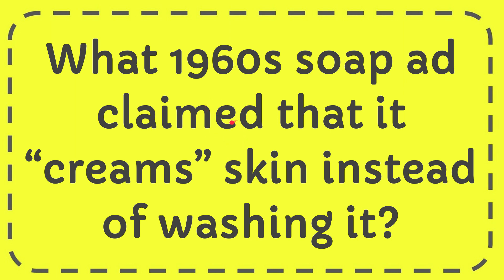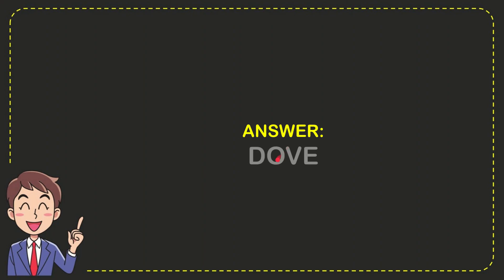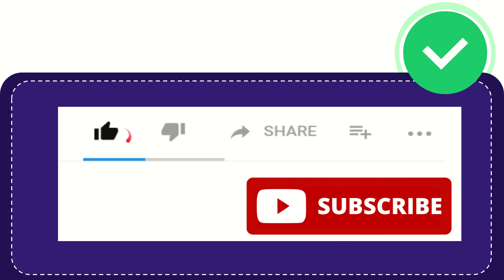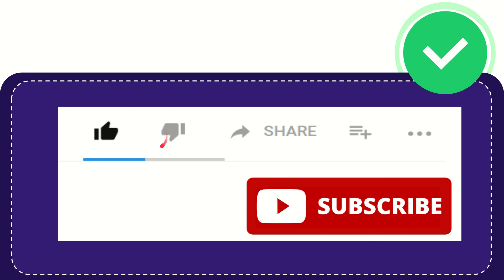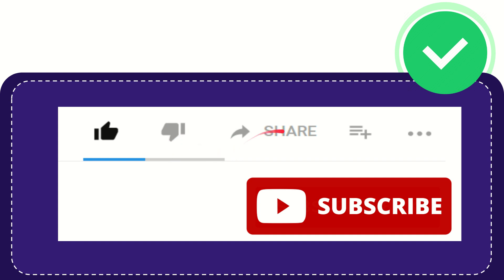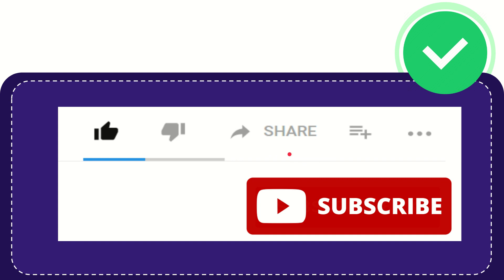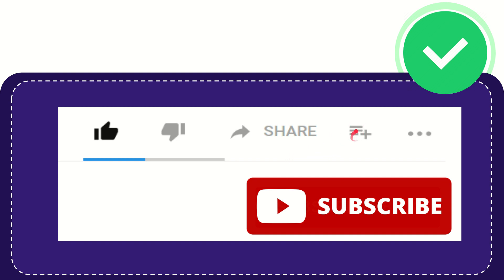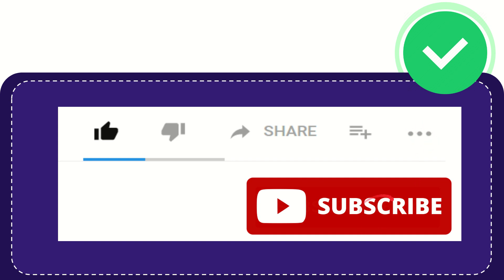What 1960s soap ad claimed that it “creams” skin instead of washing it?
What 1960s soap ad claimed that it “creams” skin instead of washing it? NEW VIDEO#